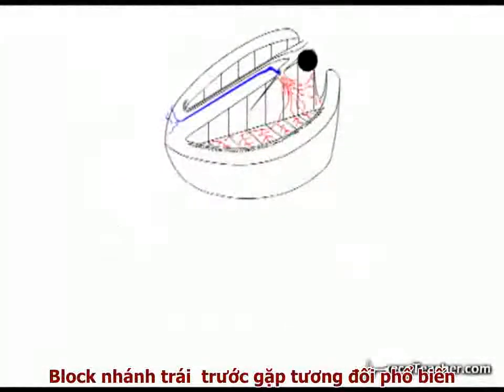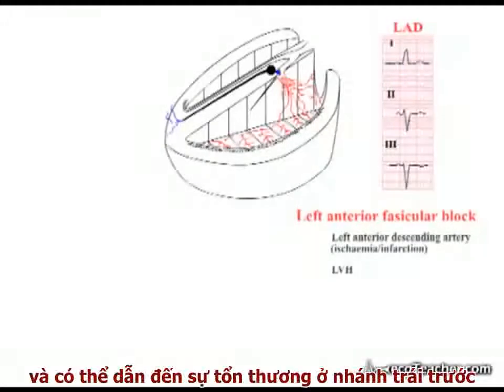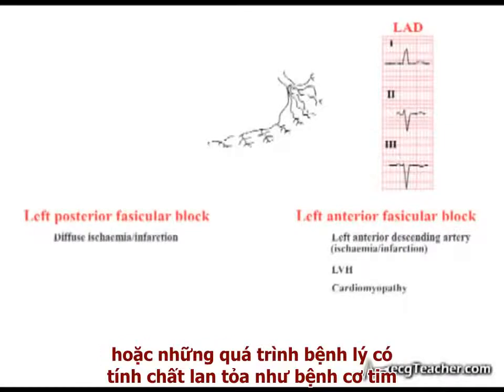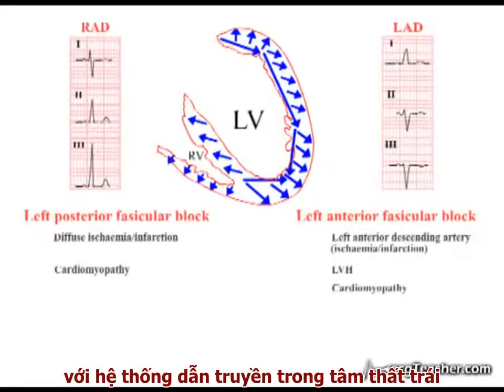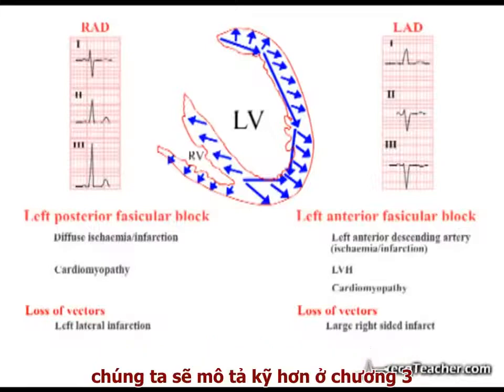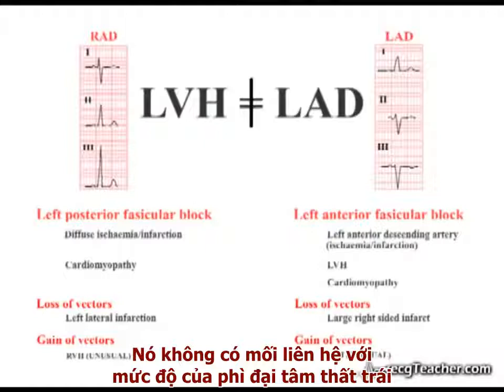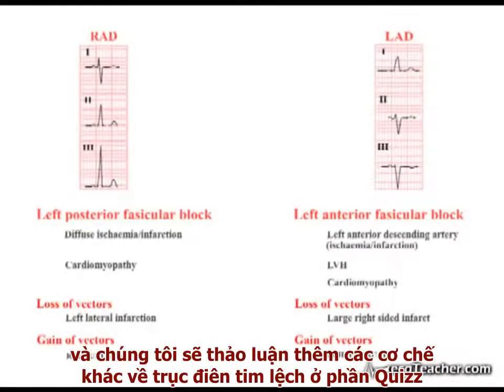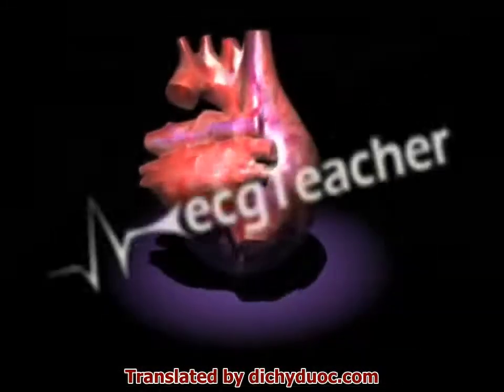2 5 điện tâm đồ Lệch trục điện tim Nguyên nhân